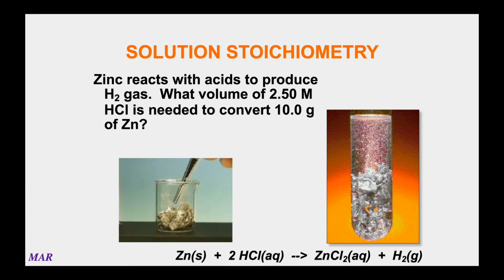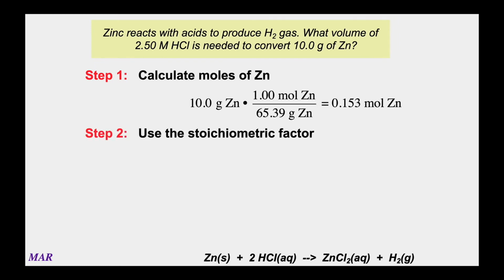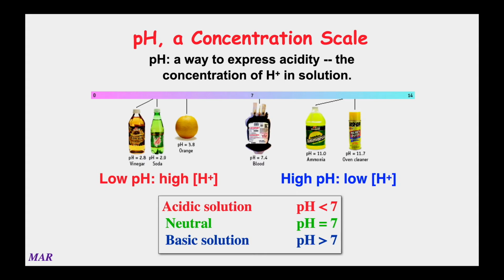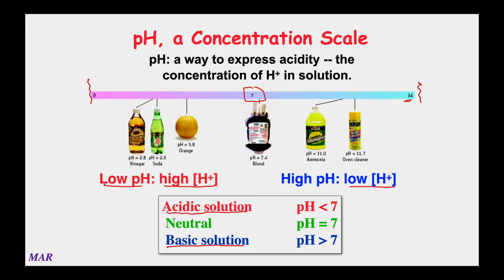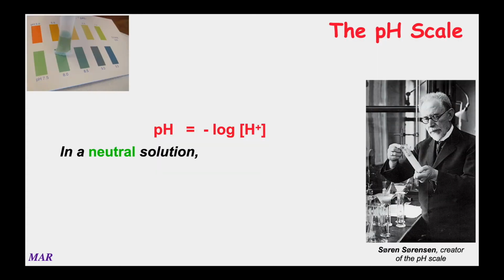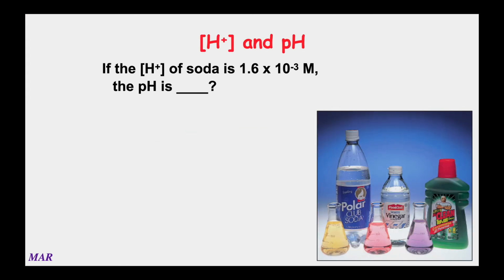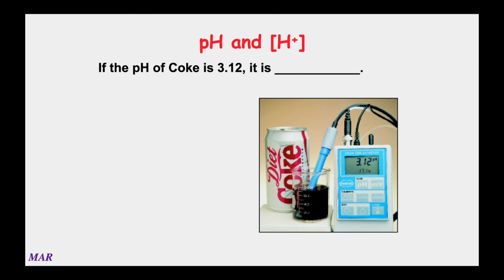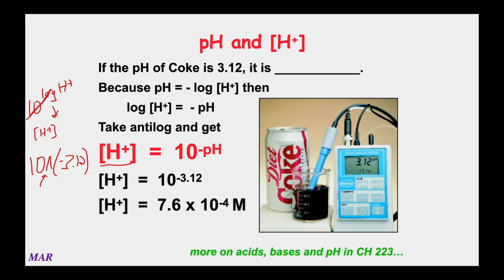CH 221 Screencast "The pH Scale / Solution Stoichiometry"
"The pH Scale / Solution Stoichiometry" - a Screencast from Chemistry 221 for students of Dr. Michael Russell's classes at Mt. Hood Community College in Gresham, Oregon, USA.